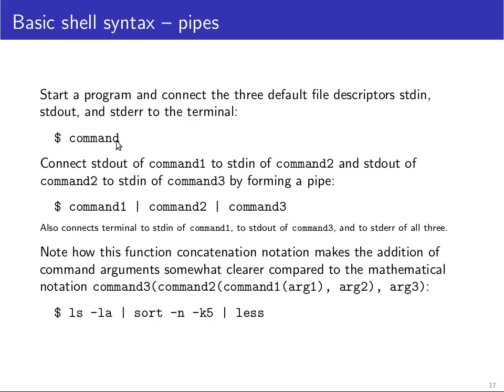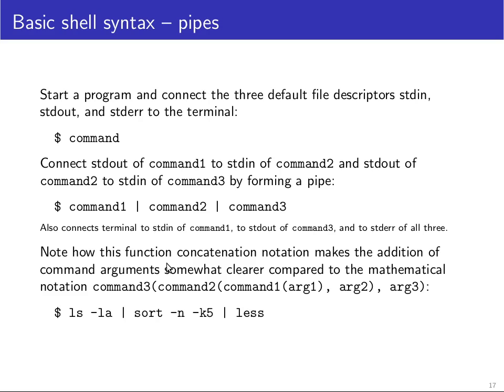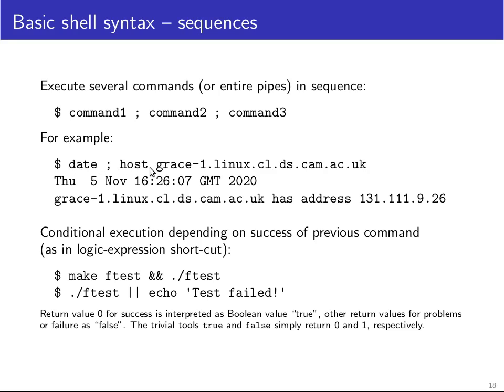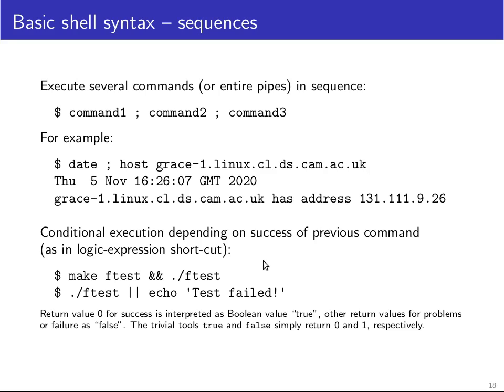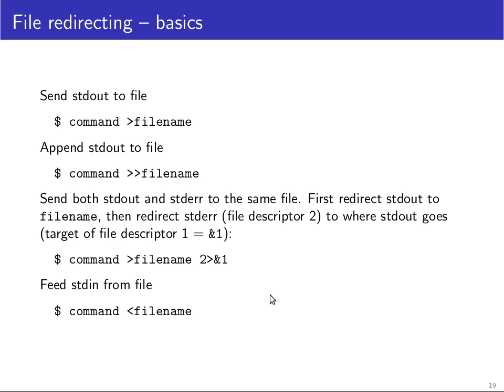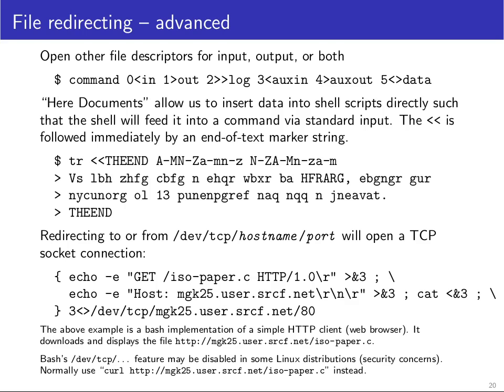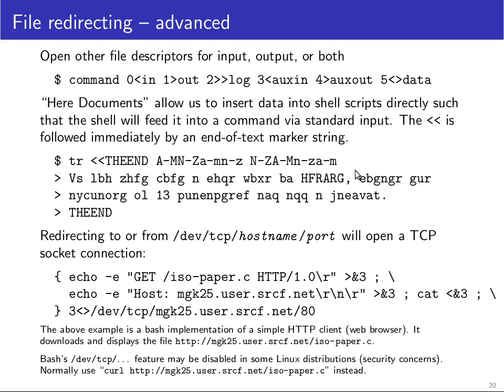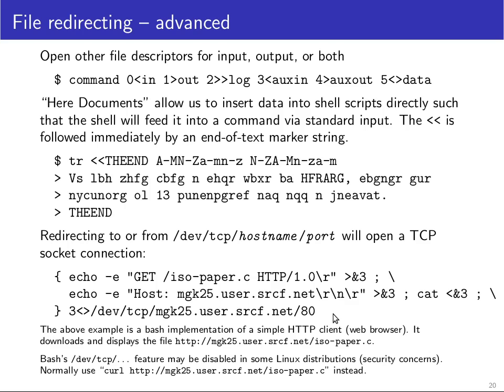Markus Kuhn (Cambridge) | Unix Tools - 06 File-descriptor redirect